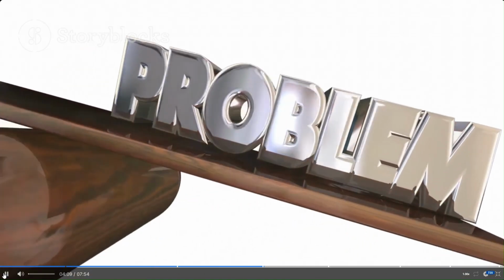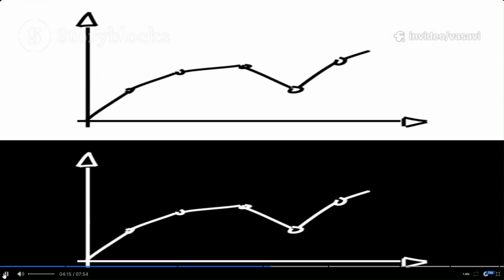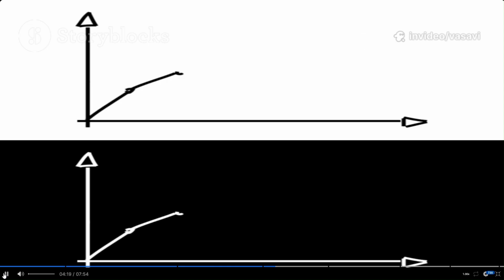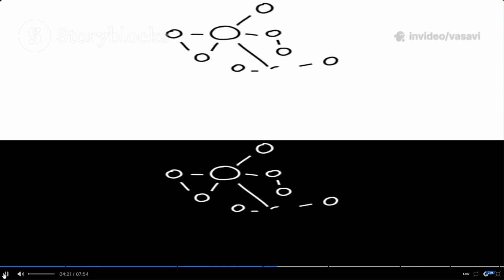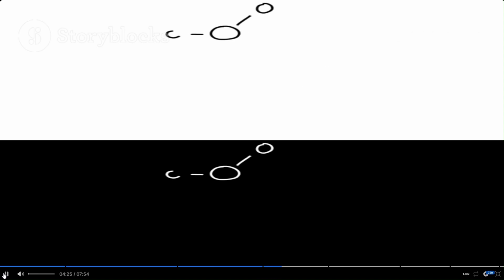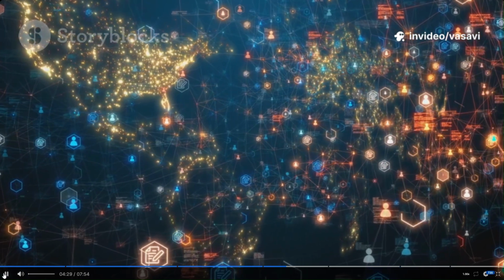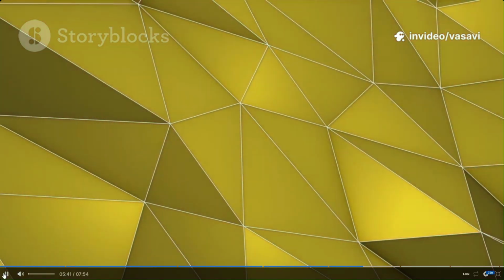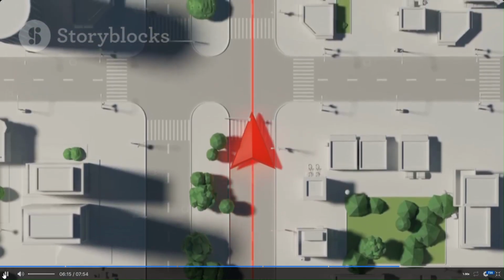AI VIDEO PRESENTATION